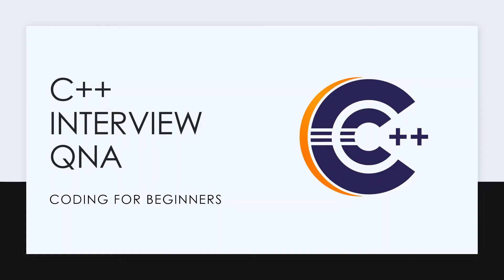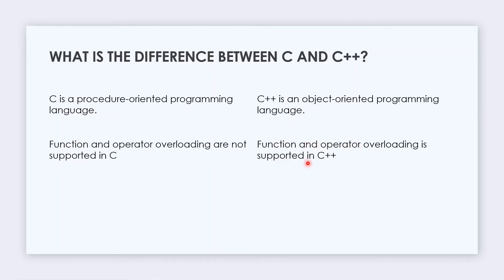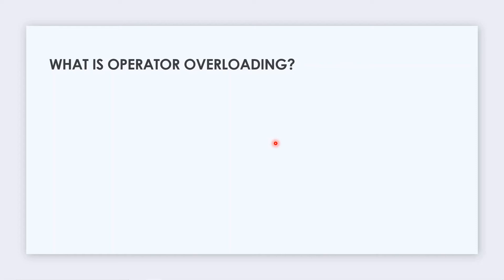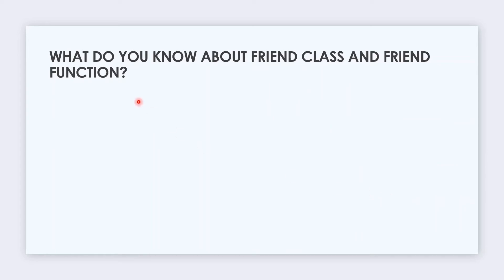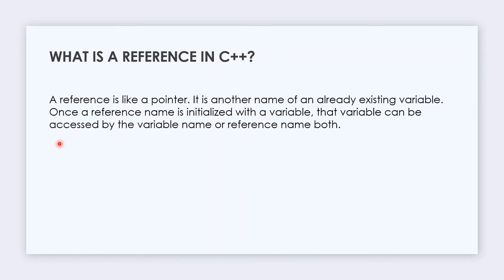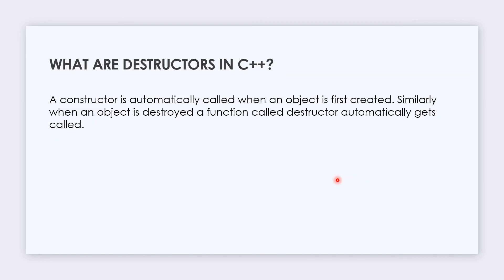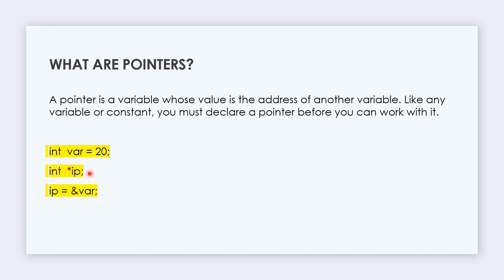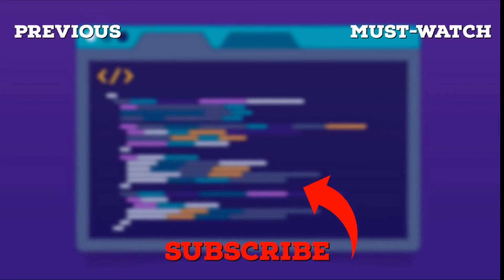Complete C++ Interview Questions & Answers in 10 Minutes | Coding Interview for Fresher & Experience